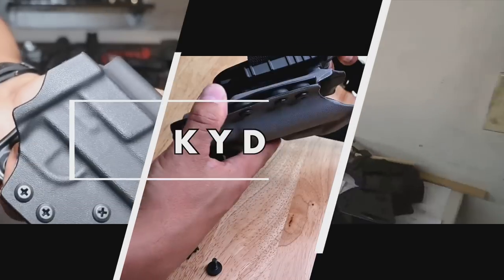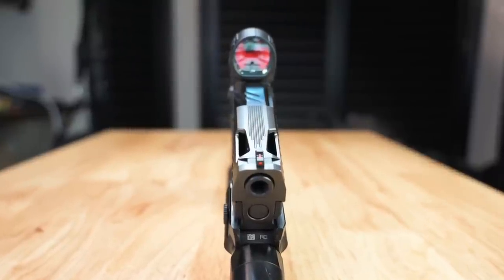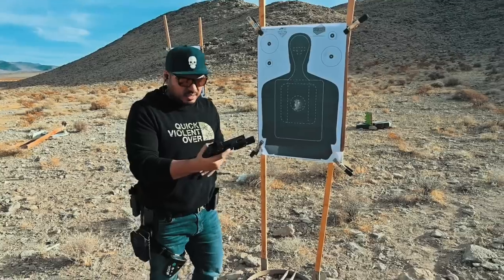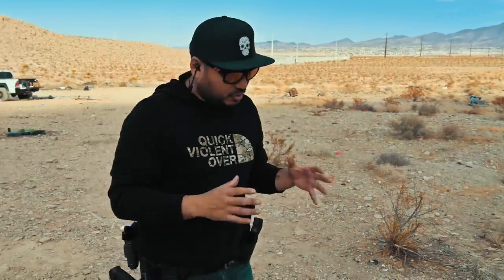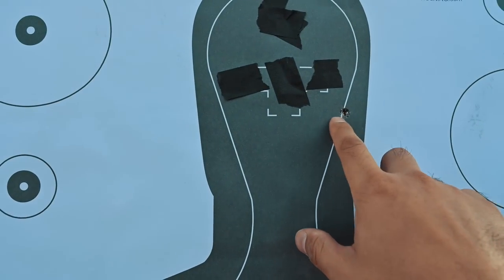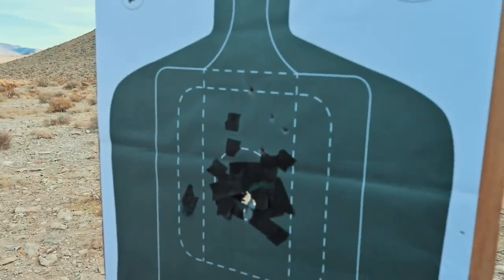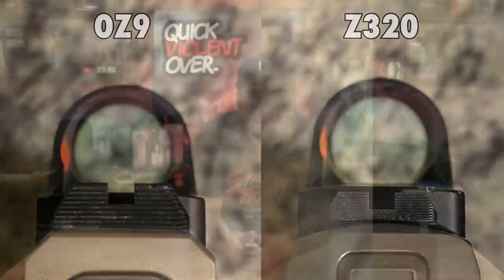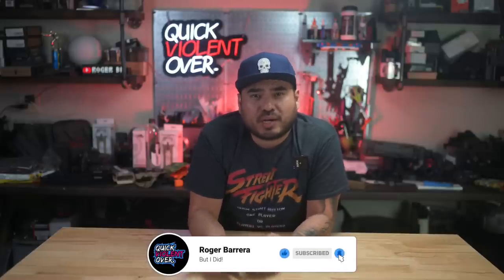Z320 Octane | ZEV Technologies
In today’s video we take a look at a new offering from ZEV Technologies, the Z320 Octane!  Thanks as always for checking out our video!